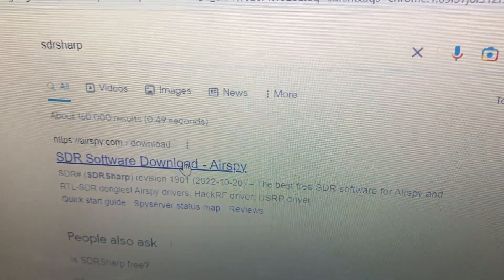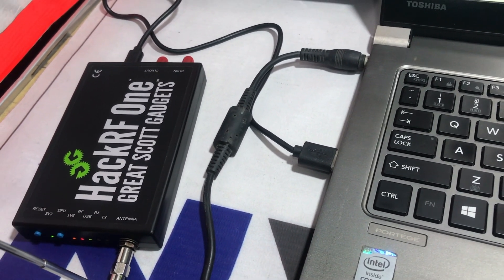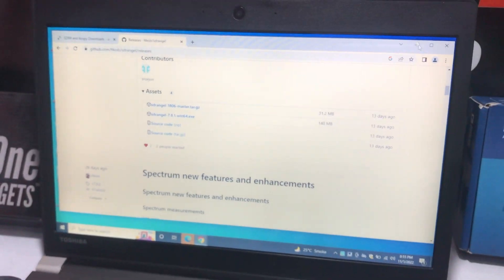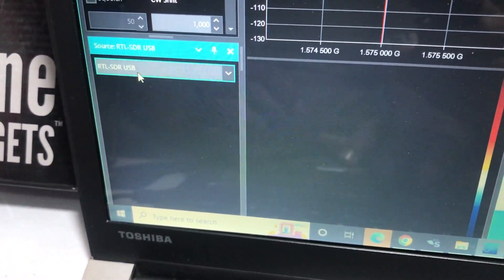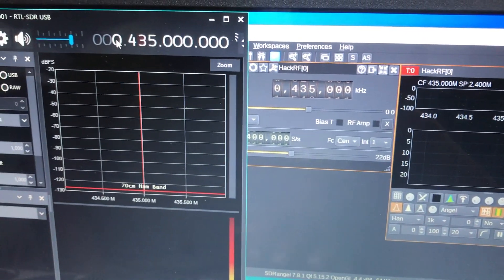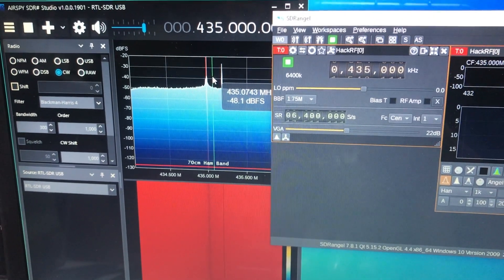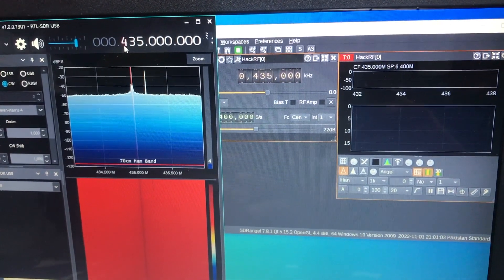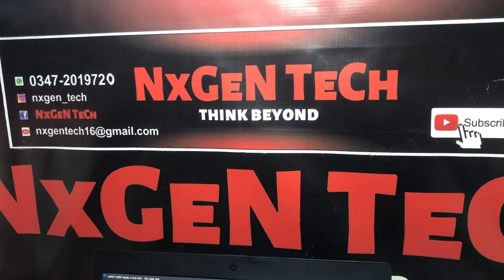SDRangel Transmission & SDR# Reception via Updated HackRF One Firmware/RTL-SDR in Windows 10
In this tutorial, a Tone is transmitted using the transmission feature of SDRangel and reception using SDR#

Known issue: If HackRF has older version of firmware, it will not work with SDRangel transmission feature so update your HackRF firmware.

NxGeN TeCh
Shop No G-144, Gate No 4, Naz Plaza M.A Jinnah, Karachi, Pakistan